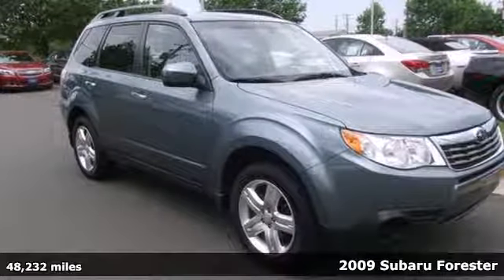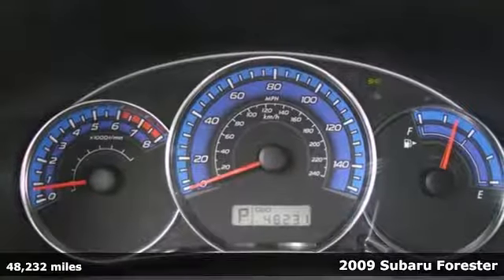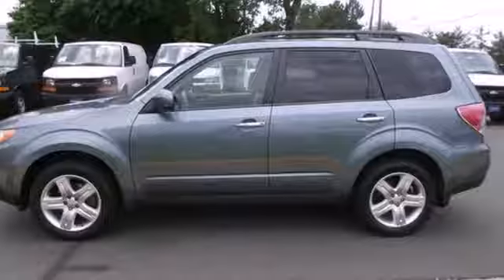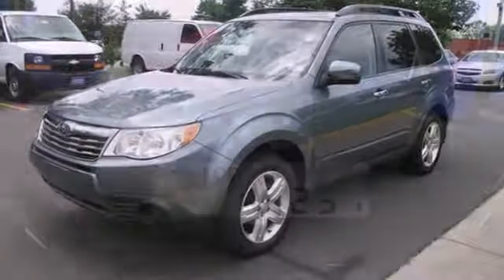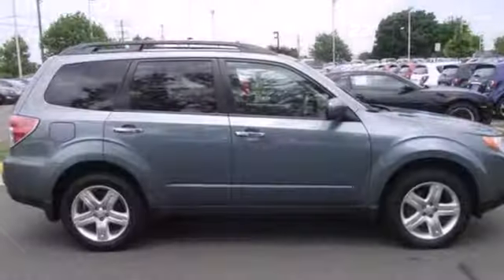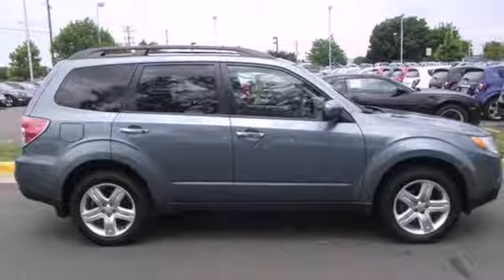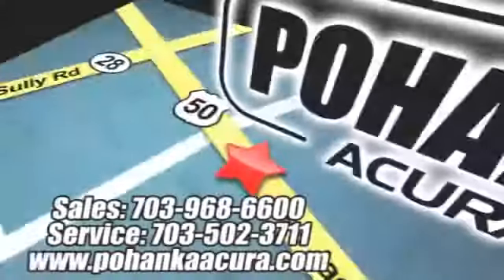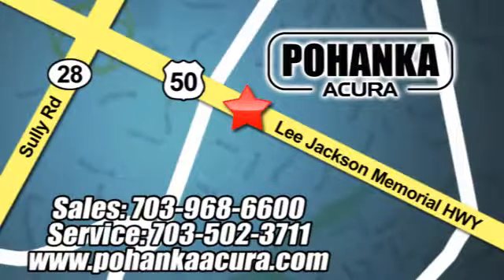2009 Subaru Forester Fairfax Acura Washington-DC, MD DC008263A - SOLD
Year: 2009
Make: Subaru
Model: Forester
Trim: 2.5X
Engine: 2.5L SOHC i-Active Valve Lift System
Transmission: 4-Speed Automatic with Overdrive
Color: Blue
Interior: Platinum
Mileage: 48232
Stock #: DC008263A
Amazing amount of room! Plenty of space! Thank you for taking the time to look at this terrific 2009 Subaru Forester. Motor Trend designated the Forester as its 2009 Sport/Utility of the Year! Full of innovative storage solutions that make life easier, you're set to load practically anything that comes your way.

Address:
13911 Lee Jackson Hwy Chantilly VA